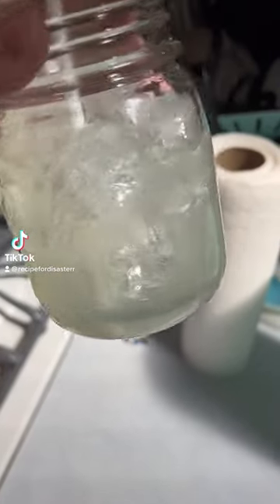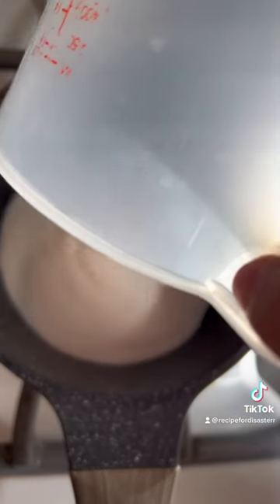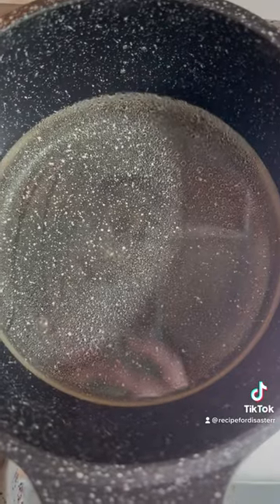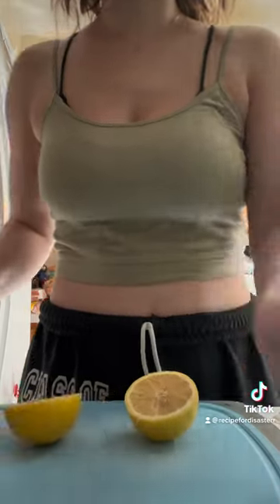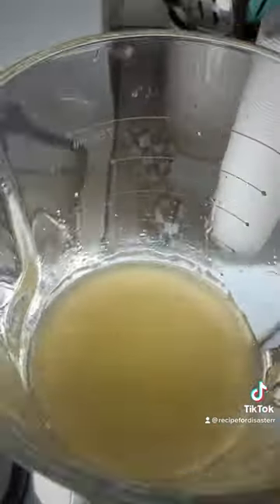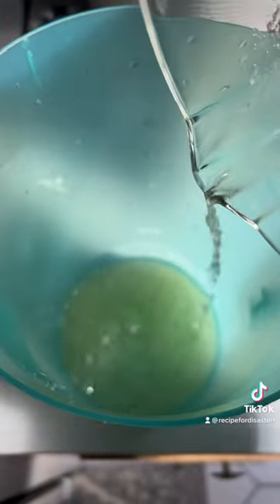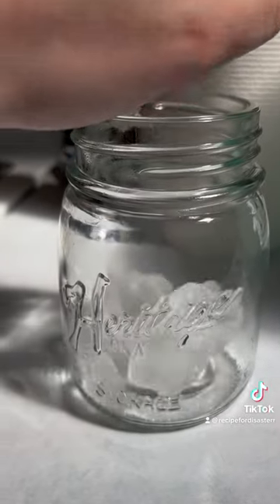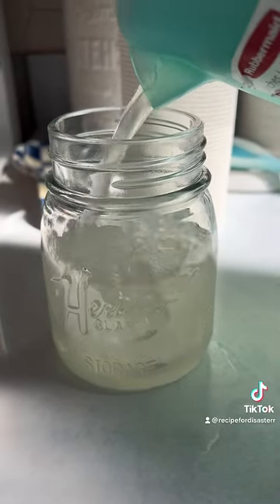how to make fresh-squeezed lemonade recipe for disaster